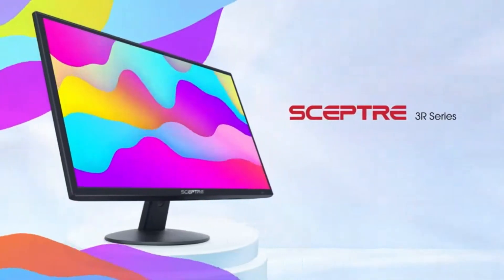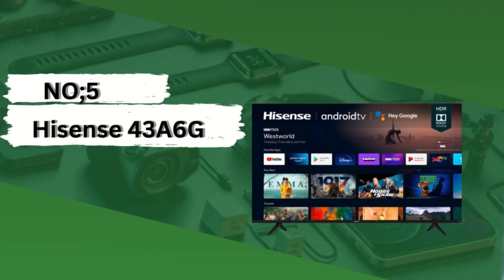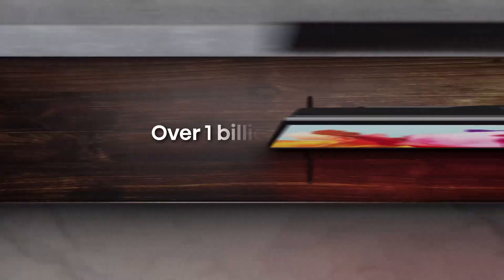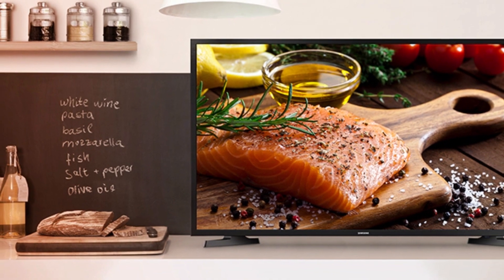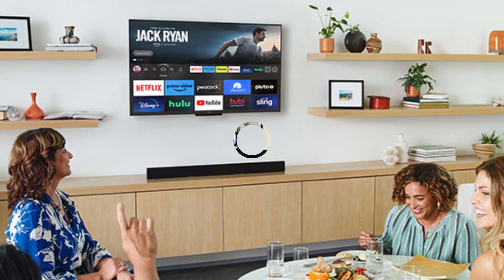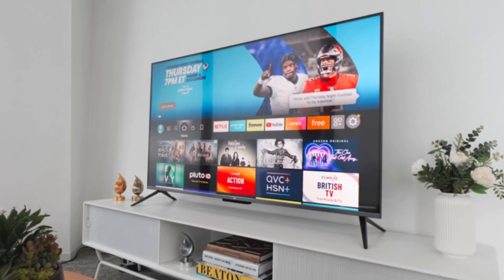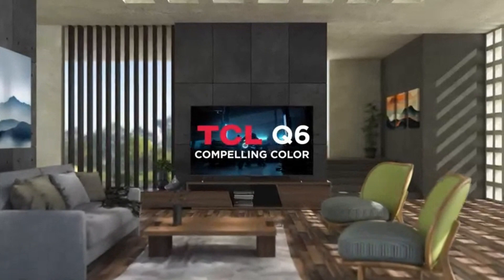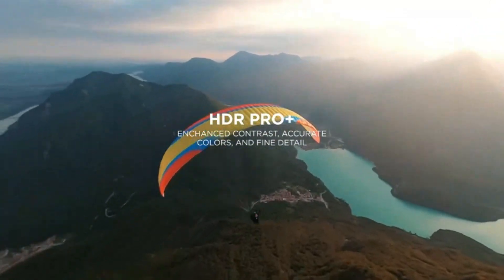Top 5 best TVs under $300 in 2024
Top 5 best TVs under $300 in 2024 In this video, we're delving into the realm of affordable yet impressive televisions. Join us as we explore the top contenders for the title of the 'Best TVs Under $300.' From stunning picture quality to immersive sound and smart features, these budget-friendly TVs are sure to elevate your home entertainment experience without putting a dent in your wallet.
5.Hisense 43A6G
4. Samsung 47 inch
3. Insignia 42 inch
2. Amazon Fire TV
1.TCL UHD Smart LED TV